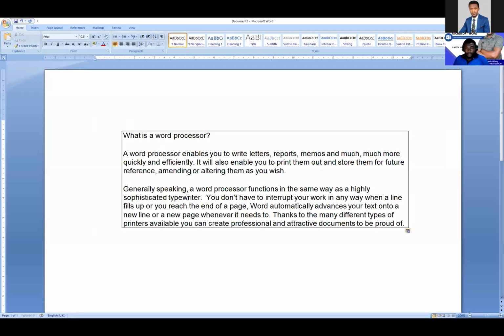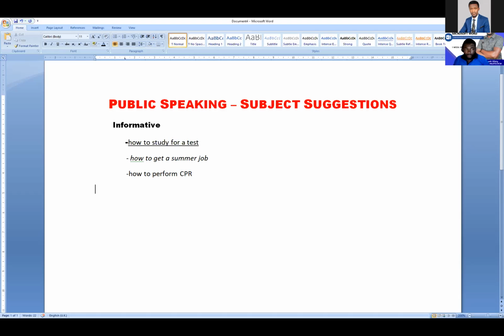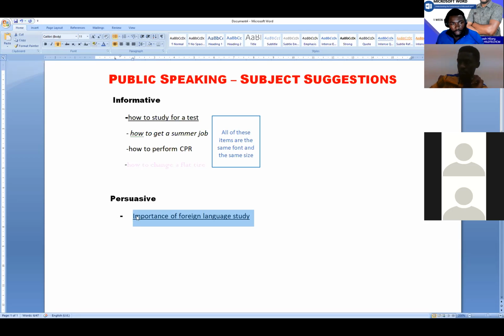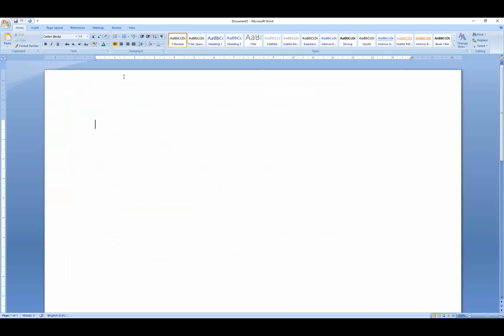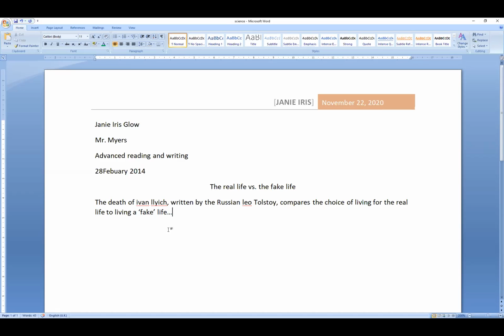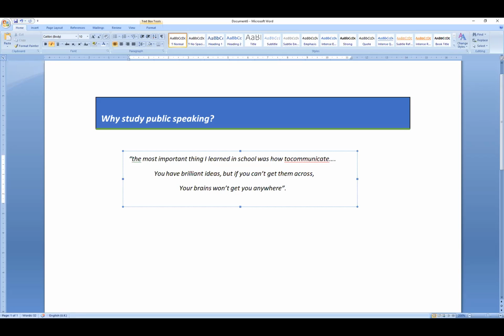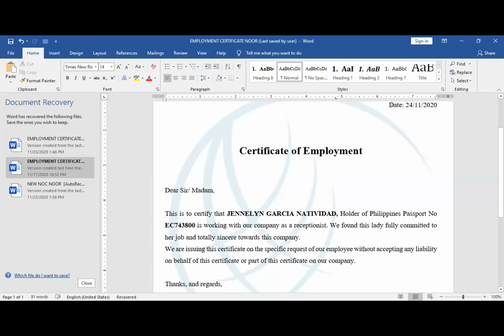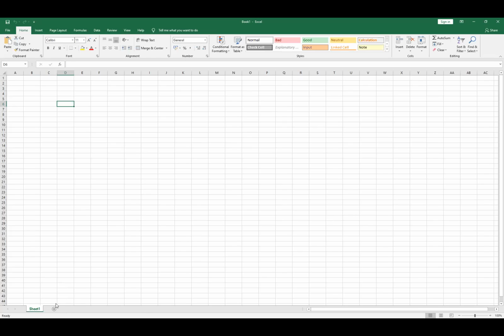Microsoft Word Day 5